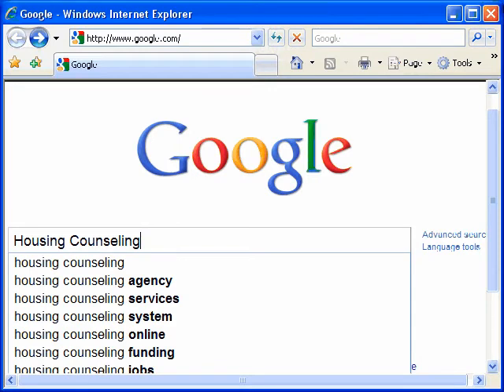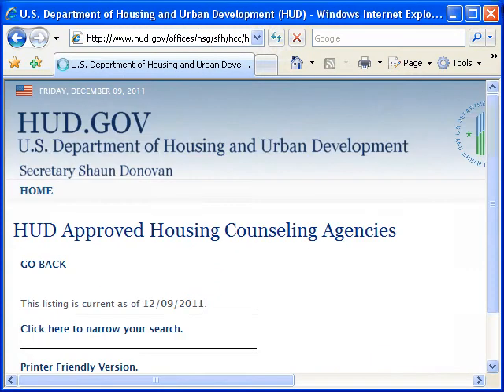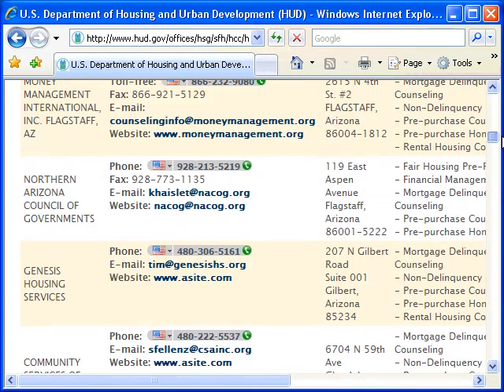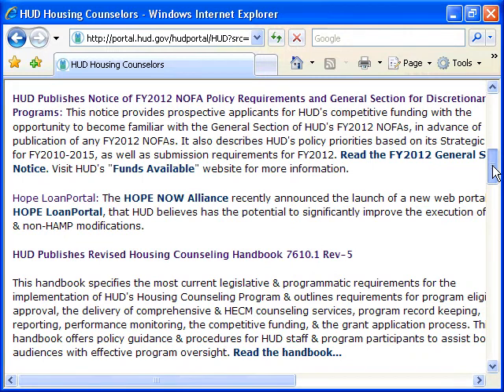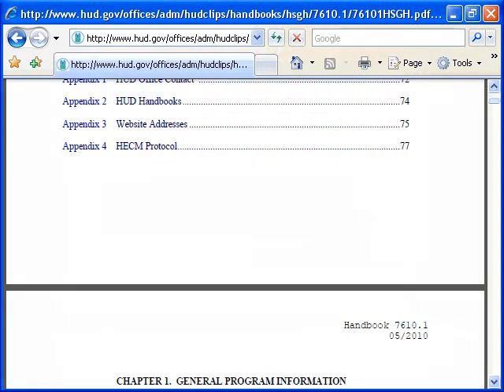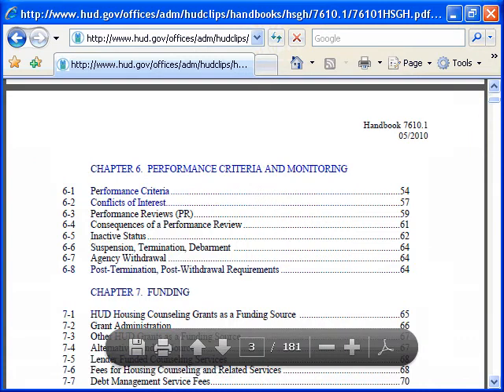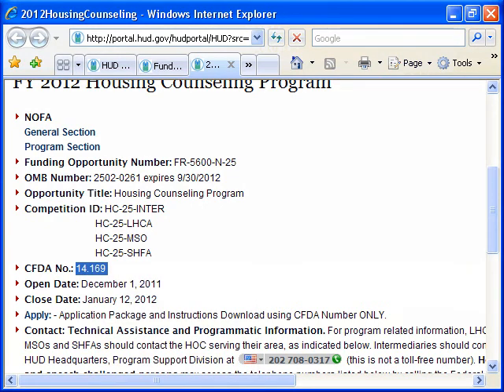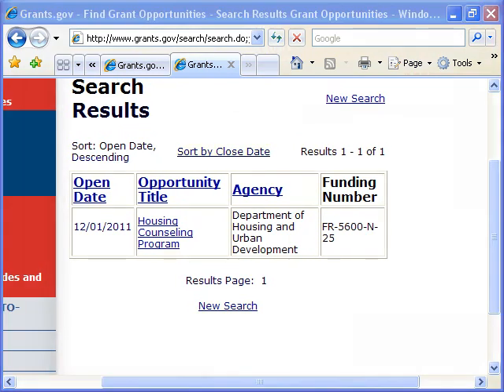Training Session Housing Counseling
Draft Training Session using Adobe Captivate Software